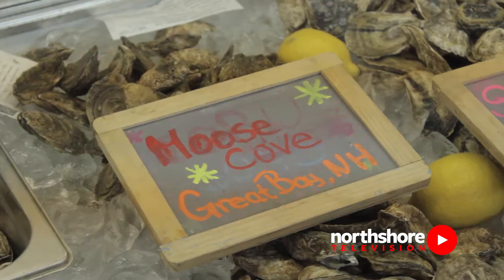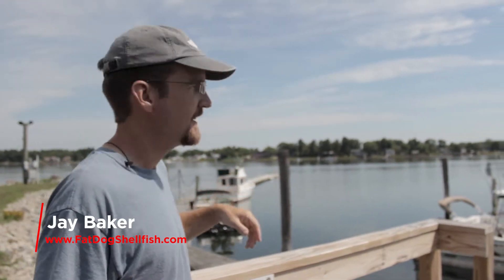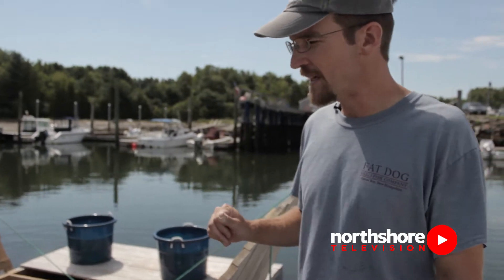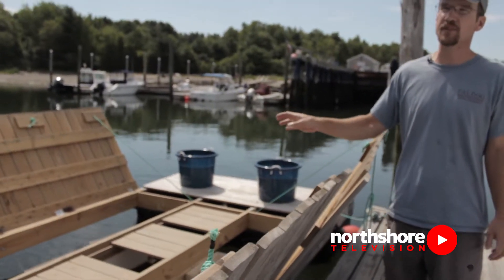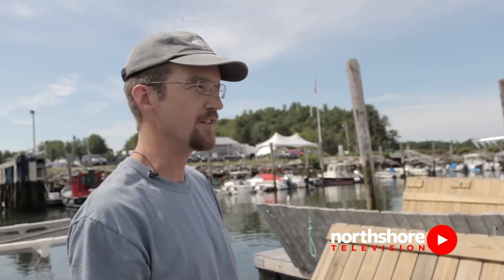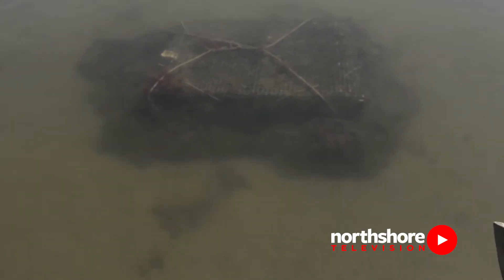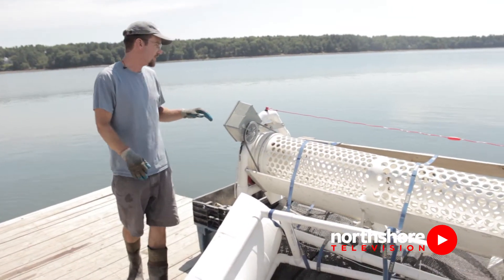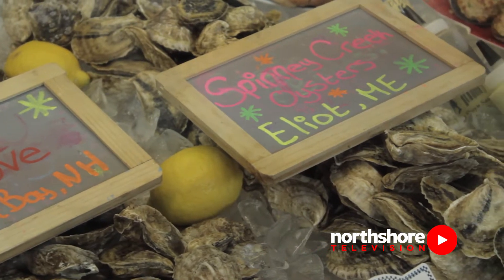Oyster Farming in New England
Originally published in 2016

We visit Mathew Morello owner of Elm Square Oyster Co. in Andover and Jay Baker of Fat Dog Shellfish to learn about oyster farming in New England